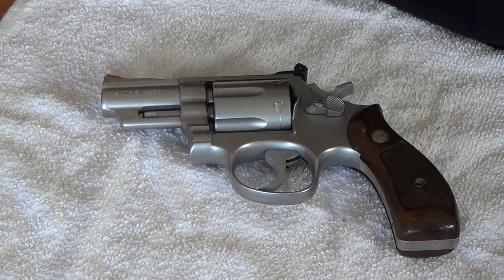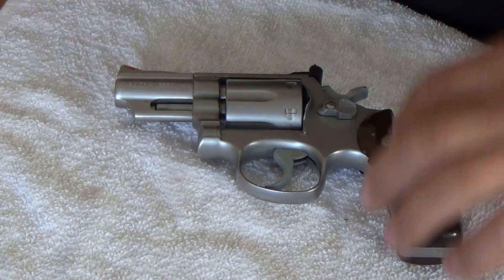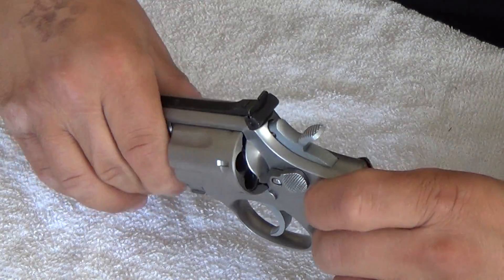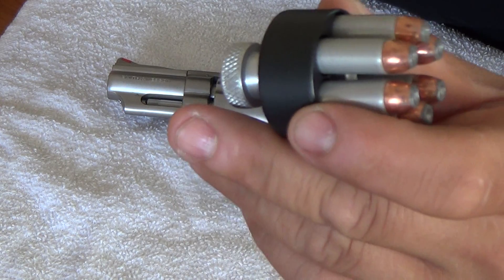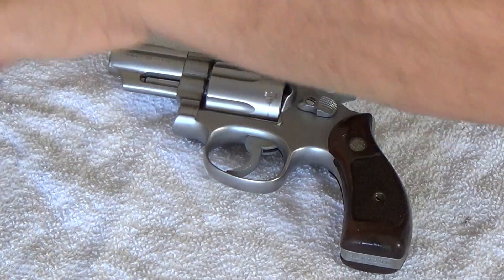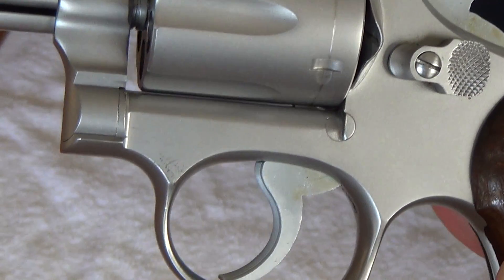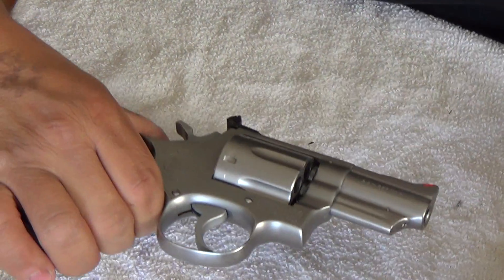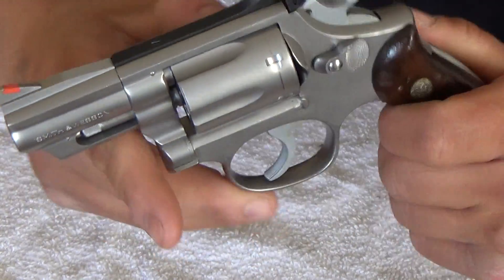Smith & Wesson Model 66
Just a quick look at my 66-1. This is the stainless steel model 19